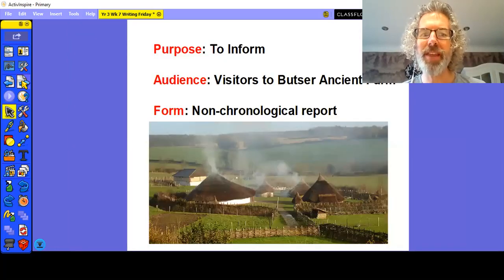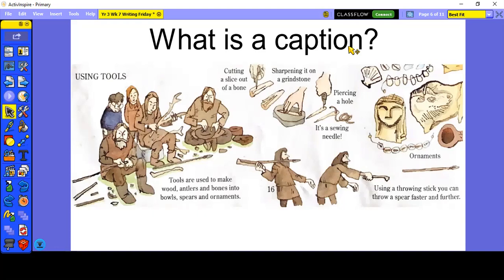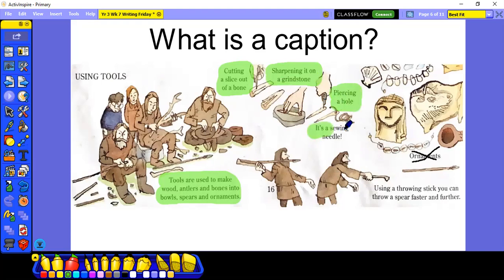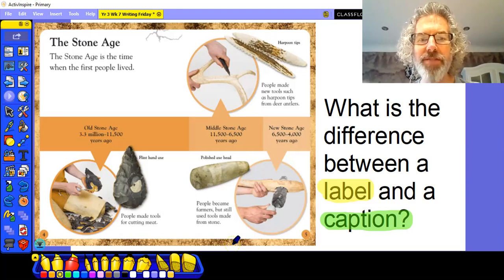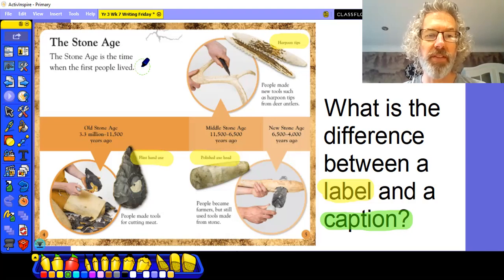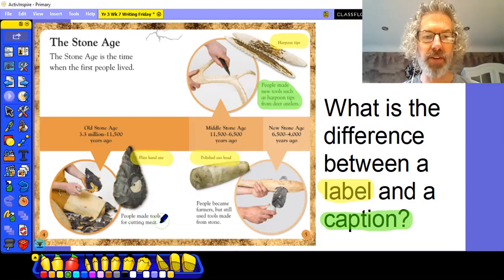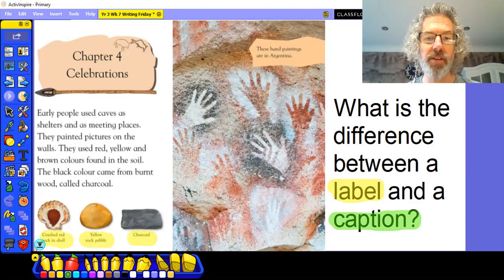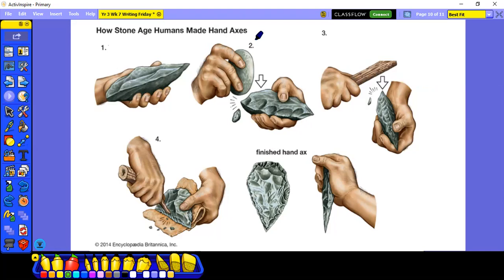Yr 3 Wk7 Writing Friday